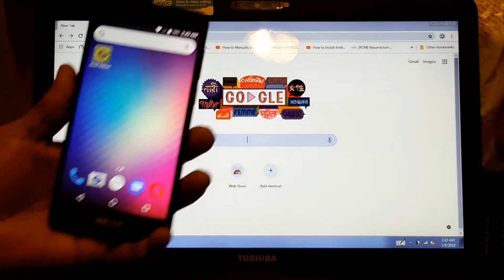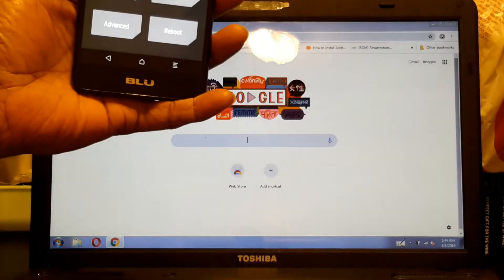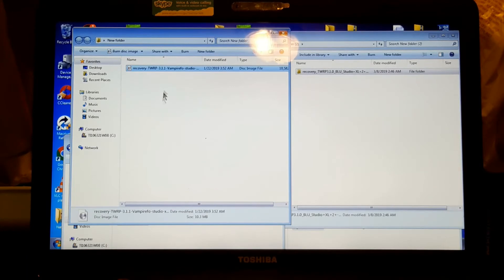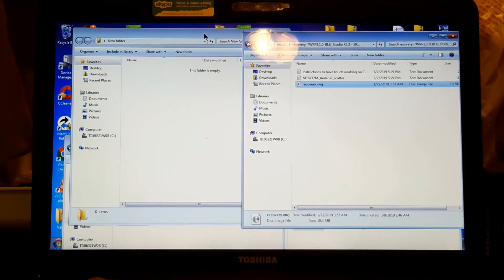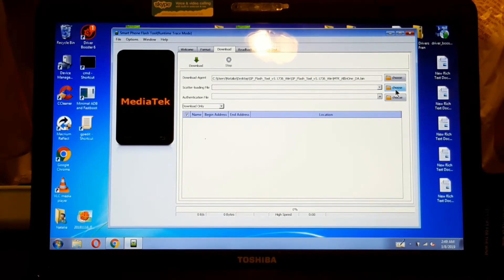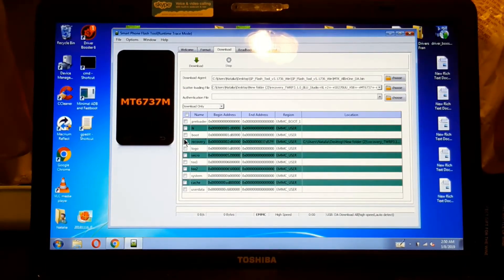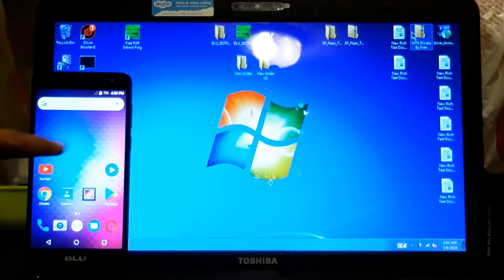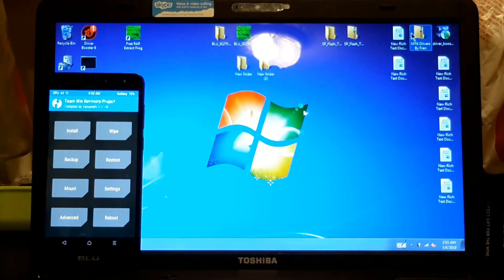how to install twrp recovery on any Android phone Blu Studio XL 2 _ 2019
This video will show you. how to install twrp and make it stick and working flawlessly 100/%. You'll learn how to use.  SP=Flash= tool.  Here the link the files you need. just download the first 3 files that's all you need from this link.  Here is the link for the twrp that will stick to your phone and have a touch capacity. 1 here are the other files you need.  2 now just follow the video enjoy.